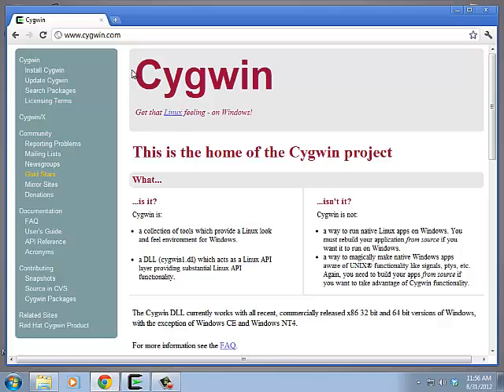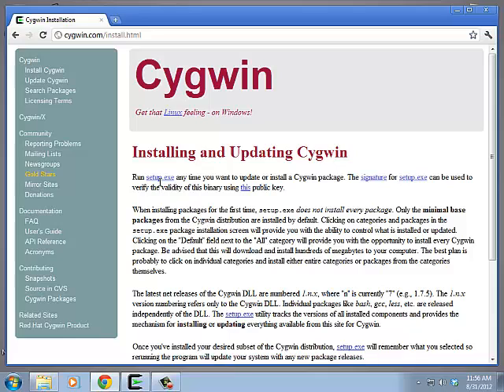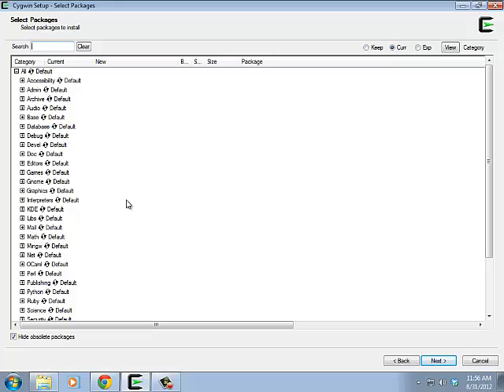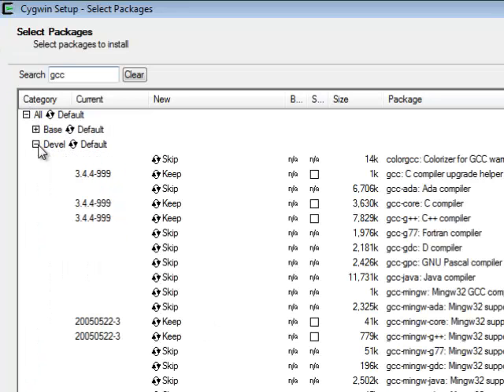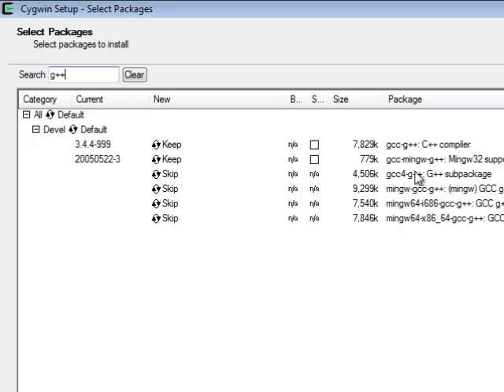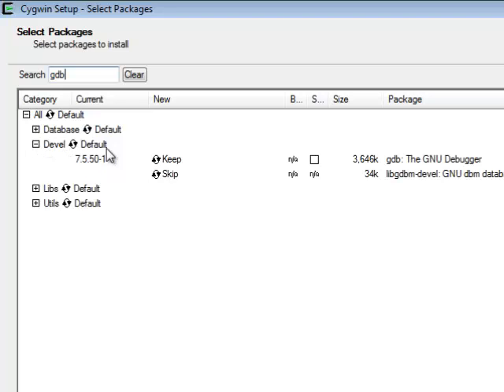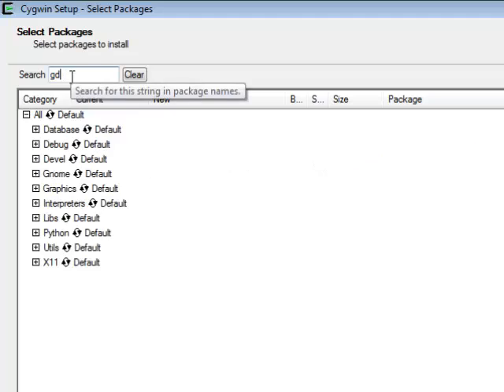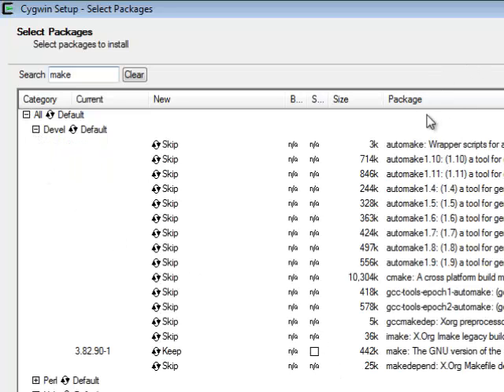IB Computer Science - Install Cygwin - Galbraith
Install certain Cygwin packages so that you can create C++ programs.